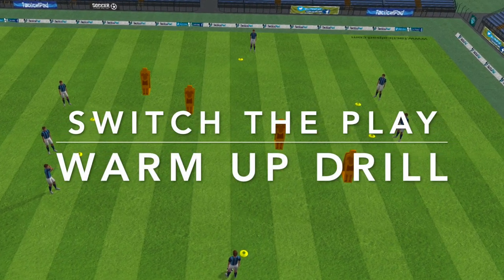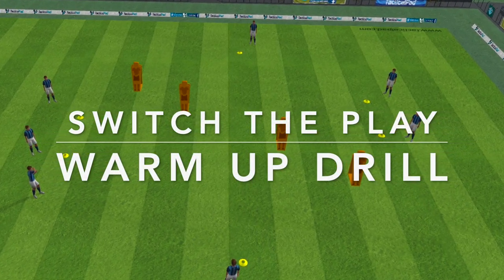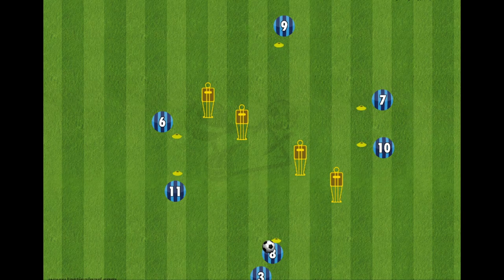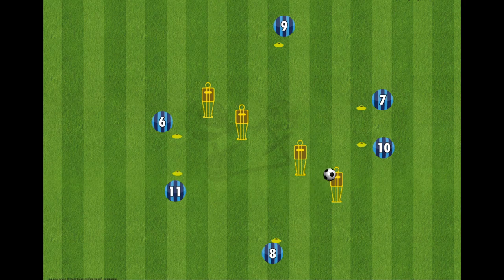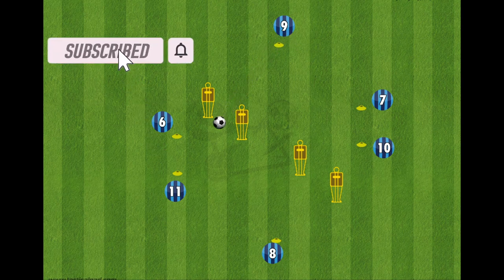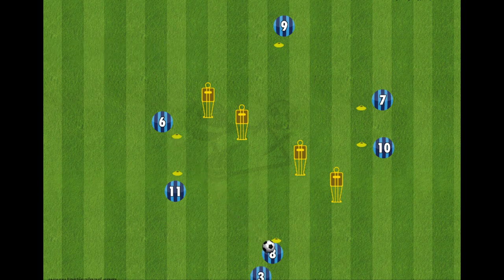Switch The Play/Point Of Attack | Warm Up Drill | u10, u11, u12 | Football/Soccer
Use this drill to help your team practice switching the play.

The drill is designed to encourage the players to use 'stations' with one touch to move the ball fast and with accuracy. Also helping them play with the ball on the floor.